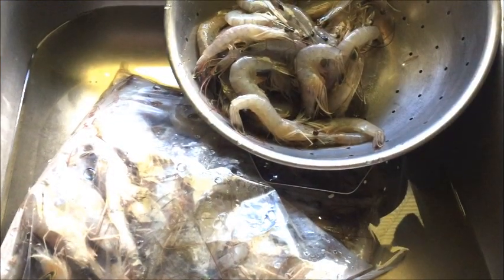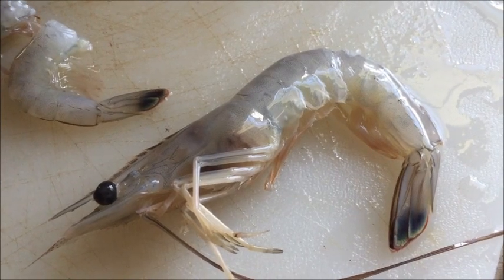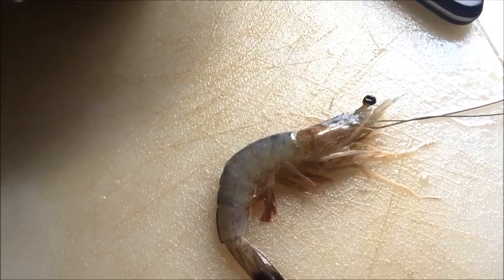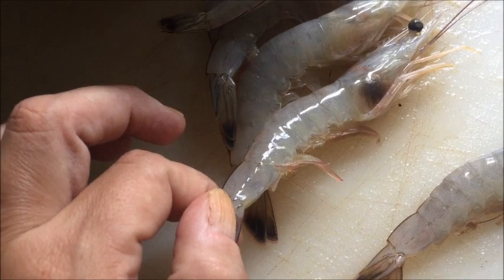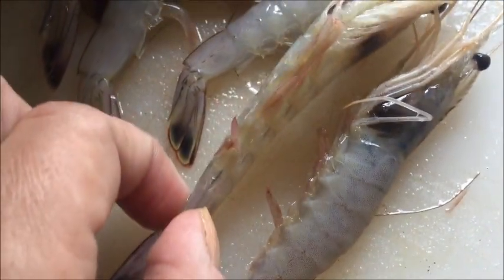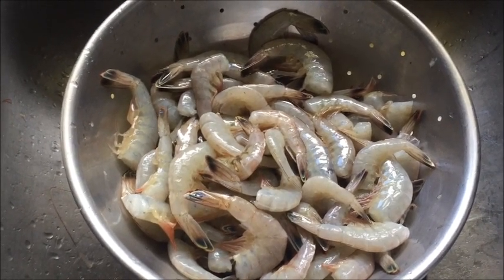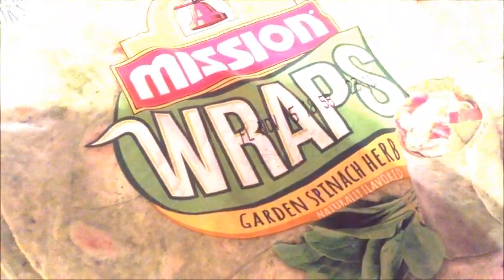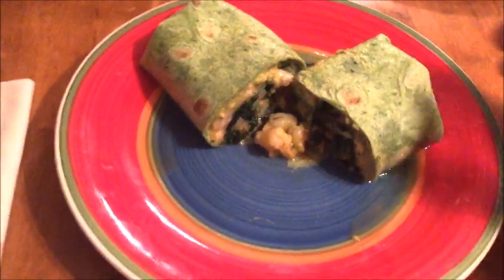Shrimping: Jekyll Island, GA (P2)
Watch as the Wife cooks up some of the shrimp we caught in Part 1. Also, learn a little bit about which shrimp may be found in our local area.